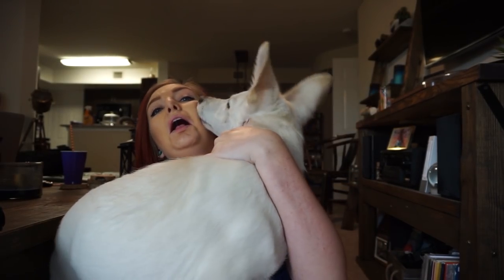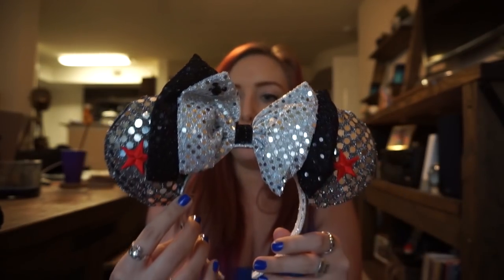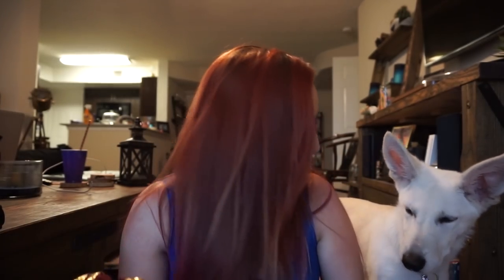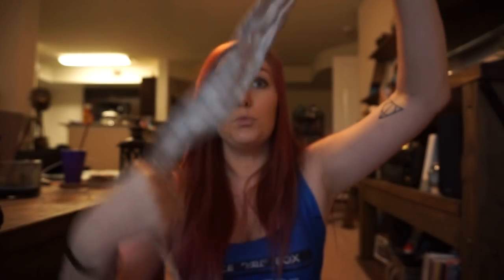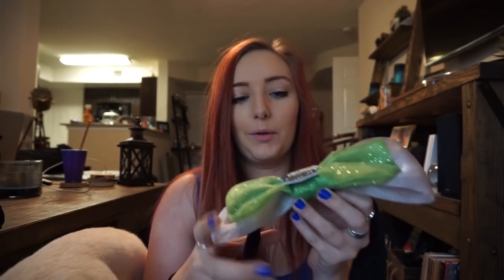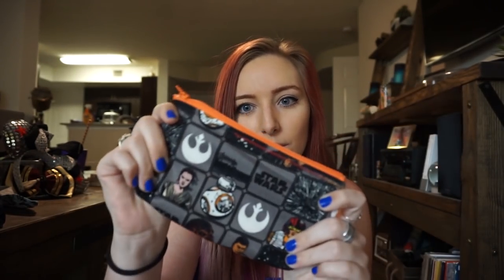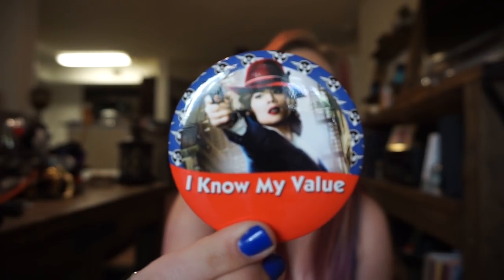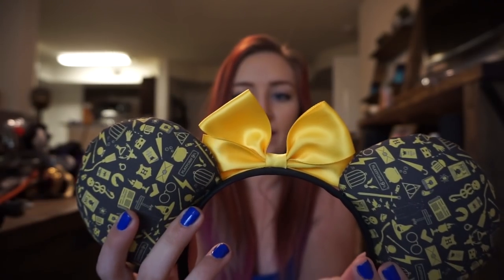ALL OF THE DISNEY EARS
SHOPS MENTIONED:
BitsnBobsAccessories:

S H O P M Y C L O S E T
M Y F A N D O M S T O R E
SEND ME THINGS:

33355